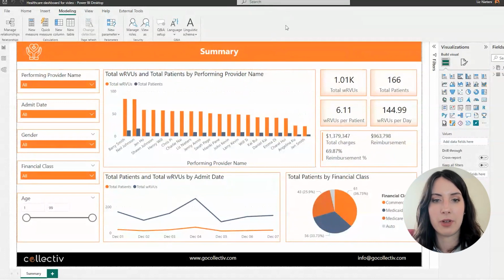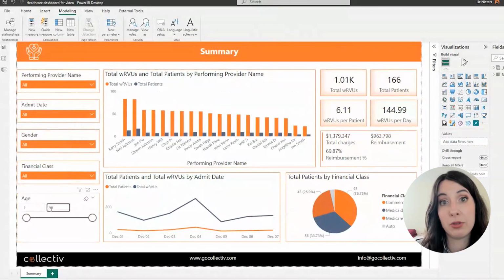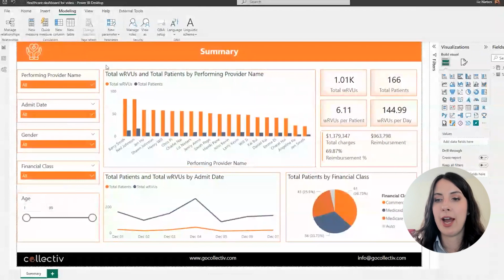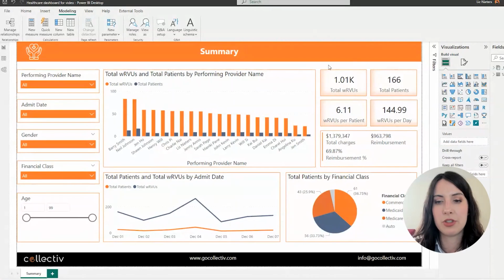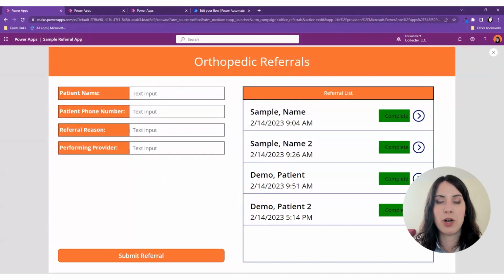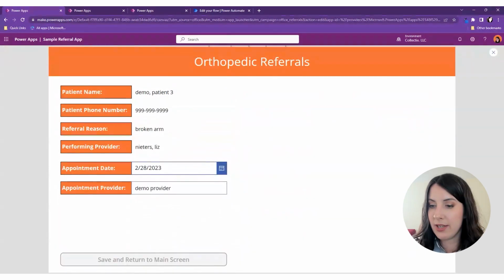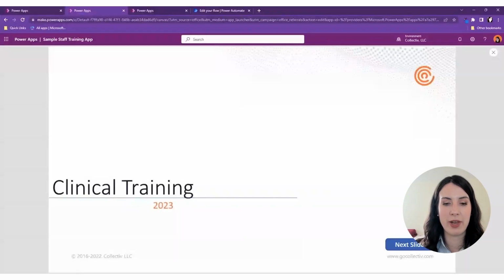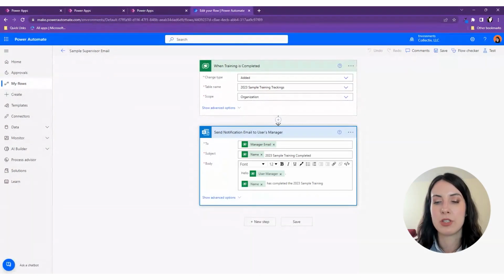6 Ways to Improve Healthcare Efficiency with Power Platform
Efficiency can often be the Achilles heel of healthcare organizations. Microsoft Power Platform is the secret weapon to help teams optimize their data processes and boost productivity.

While there are a variety of ways healthcare administration and providers can use Power Platform to experience efficiency-boosting benefits, these top six strategies are some of our favorites.

00:11 : Improve Healthcare Efficiency with Power Platform
00:33 : Manage Vital Statistics
01:50 : Track and Compare Hourly Data
02:22. : Personalize Data Access
02:54 : Refer Patients for Follow-Up Visits
03:39 : Create Custom Staff Training Modules
04:16 : Automate Workflow Emails